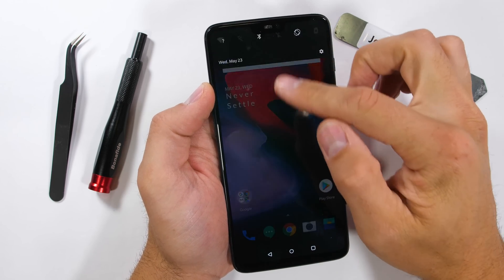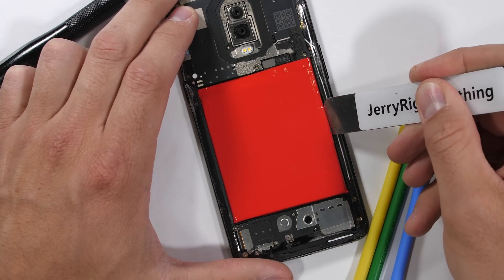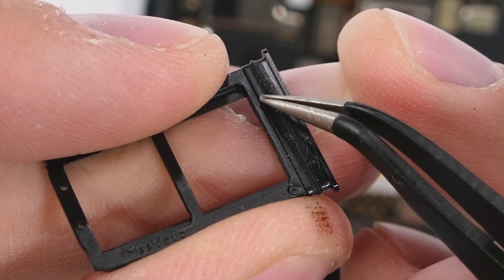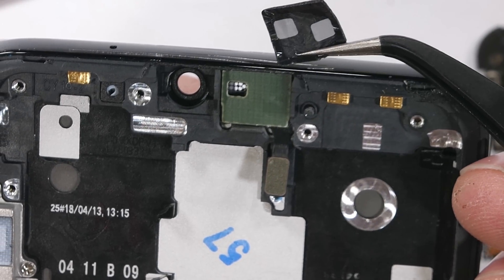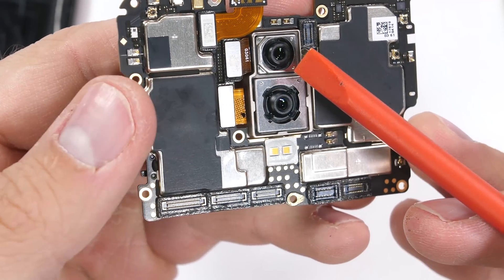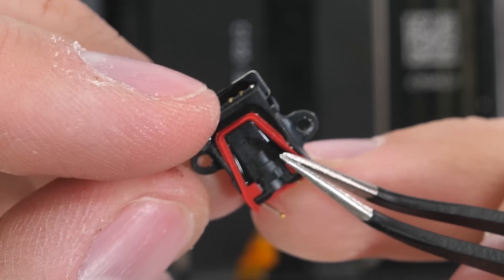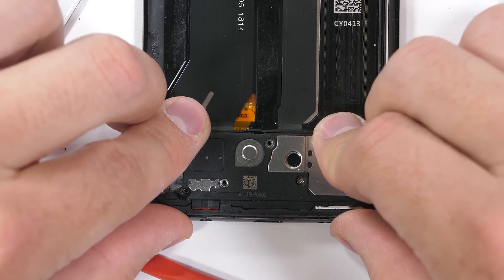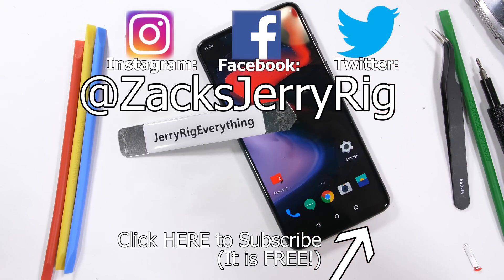OnePlus 6 Teardown! - How Water Proof is it really?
OnePlus 6 does not have an official IP rating. Ingress Protection is pretty standard on smartphones these days; another layer of protection for expensive electronics is always a good thing. OnePlus has added several layers of water resistance to the OnePlus 6, and its time to teardown the OnePlus 6 and see how water resistant it really is.